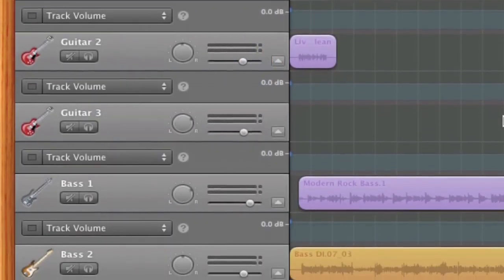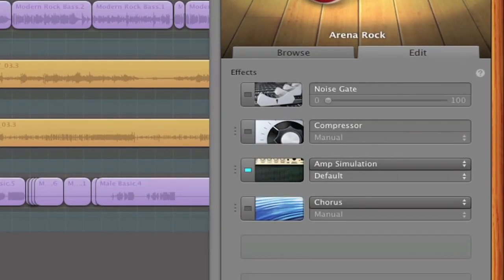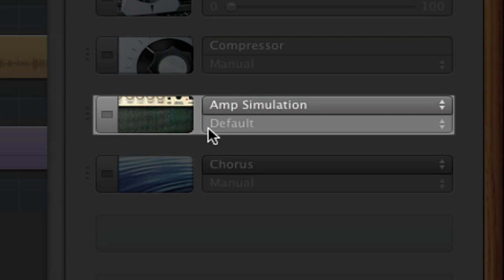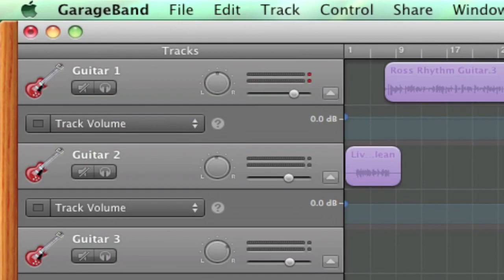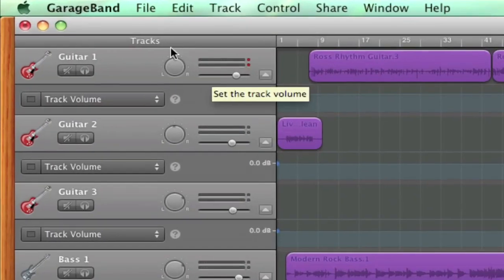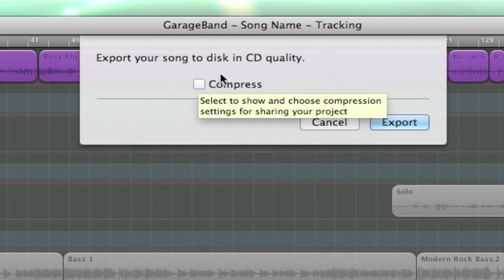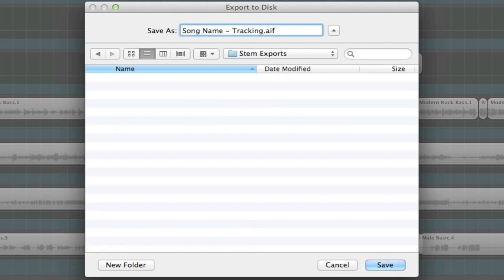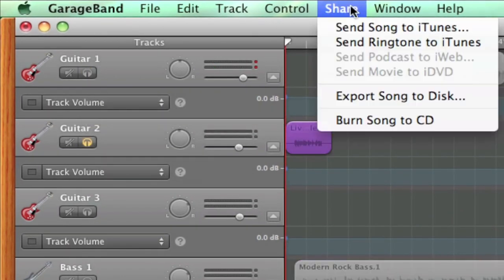How to Export Stems In Garage Band for Mixing and Mastering - MikesMixMaster.com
Correctly prepare, export, and send your stems from Garageband for Mixing and Mastering at MikesOnlineMastering.com

At Mikes Online Mastering, We believe Musicians should have access to High-Quality Professional Mixing & Mastering services on ANY budget. You are working towards success, and we are here to help make sure you reach it. The goal is to make money in the music industry, not lose it. With our services, you will be sure to save money while immensely improving your quality to get a true professional sound. With over 16 years of experience working in the industry, Mike and his team have worked on every genre of music, working with Major and upcoming artists from all over the entire world, over 150+ Countries. Formerly being an artist himself, he knows the struggles of trying to make it. The quality of your music can either make or break you, and it should be your first investment and top priority if you want to succeed; unfortunately, It's usually the most expensive investment; this is where we come to help. When starting the company, Mike's main focus was & always will be helping you succeed—Bringing you Professional High-Quality Online Mastering services at affordable rates, because the world lives on music and needs YOU to keep it alive. Try us and see why we are #1 over ten years in a row!

We work with your audio from ALL DAW's such as Cubase, Adobe Audition, Pro Tools, Studio One, Logic Pro X, Ableton Live, FL Studio, Audacity, Garageband, Reaper, and more!